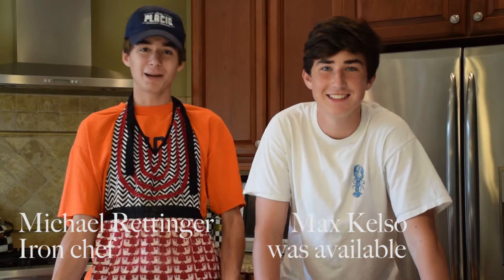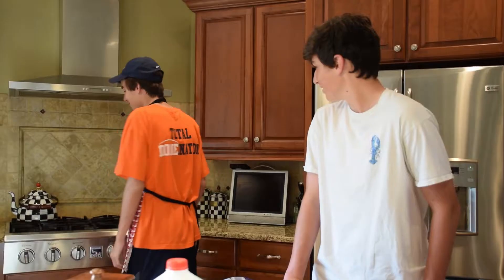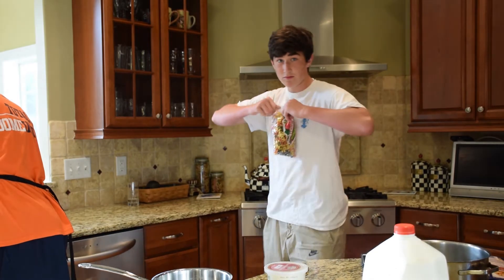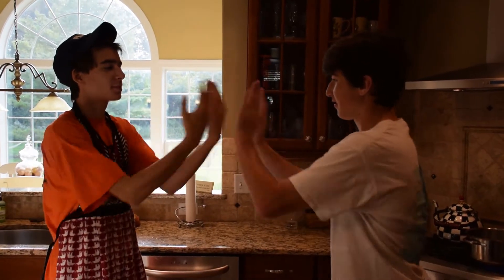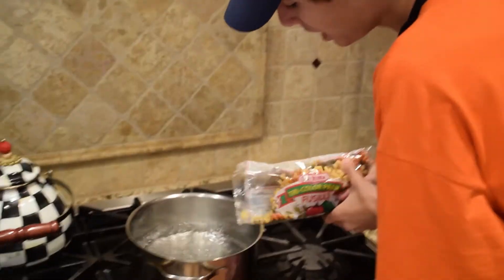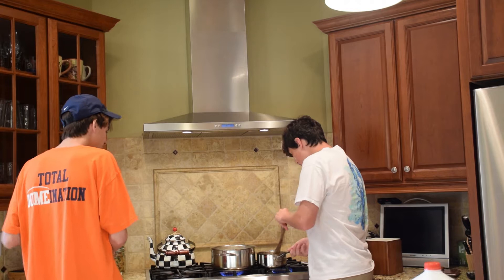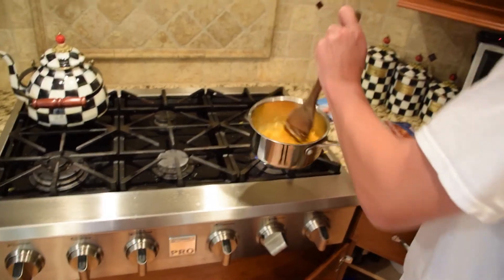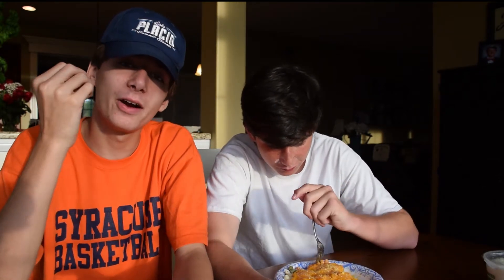Cooking with Max and Michael